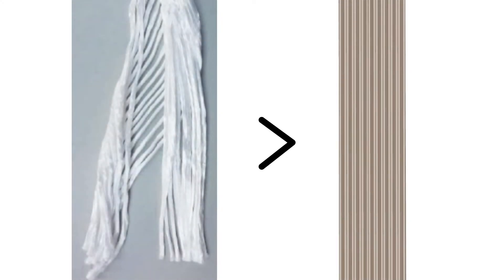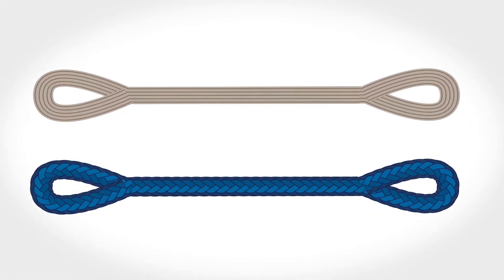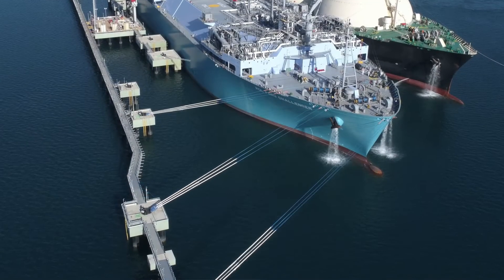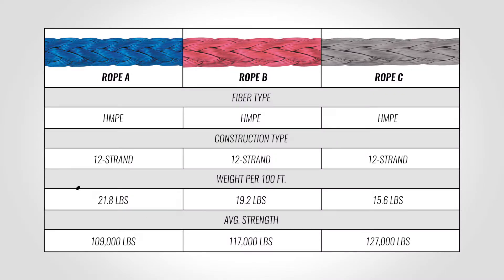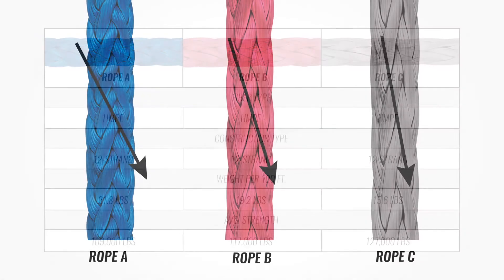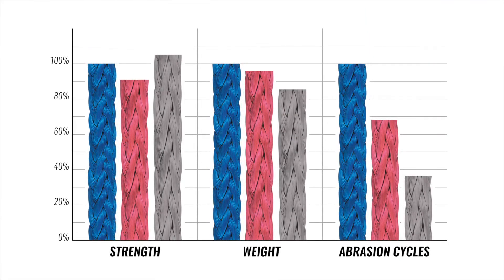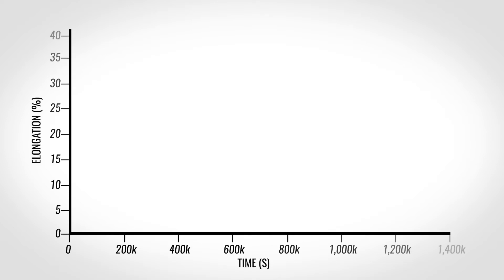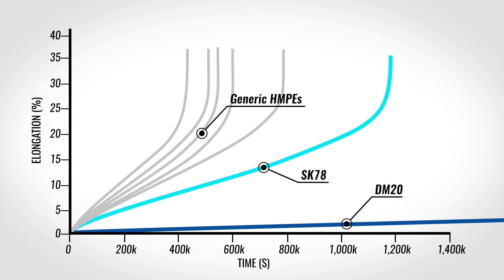Samson: Mooring Rope Construction & Material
In this video Samson VP of R&D, Kris Volpenhein, explains how a rope's construction and it's material affect abrasion and creep rates and why specified strength should not be the only factor when selecting your lines.